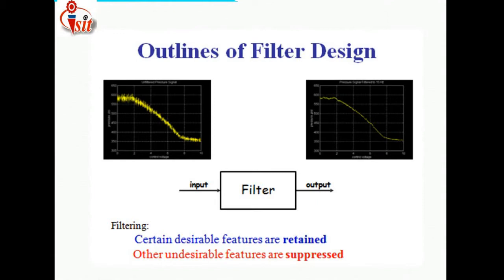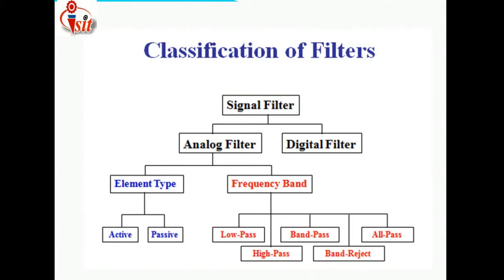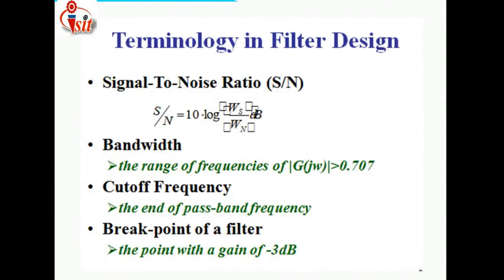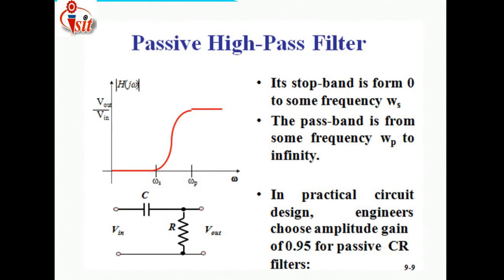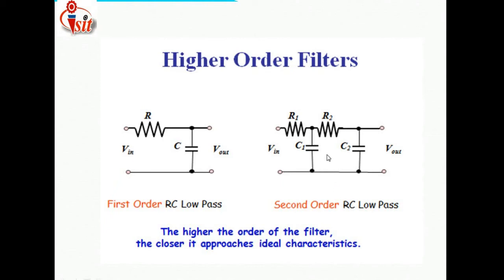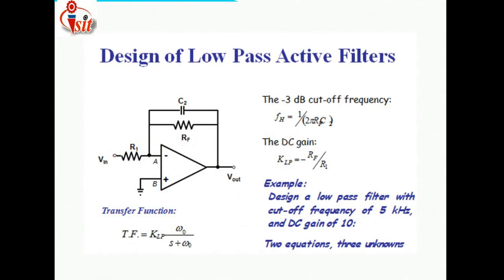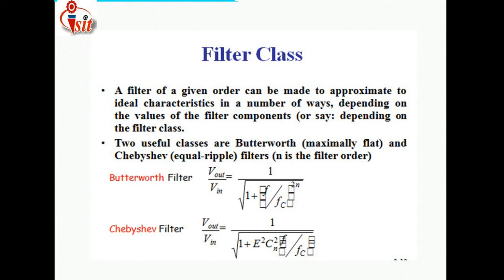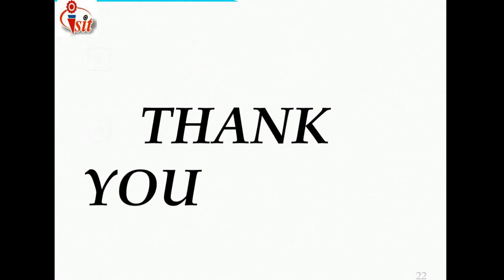Analog Circuits- Active filters Lecture-31